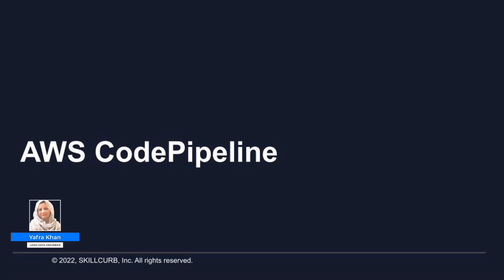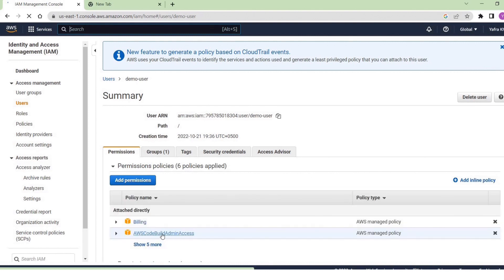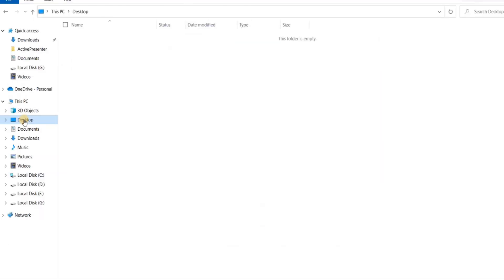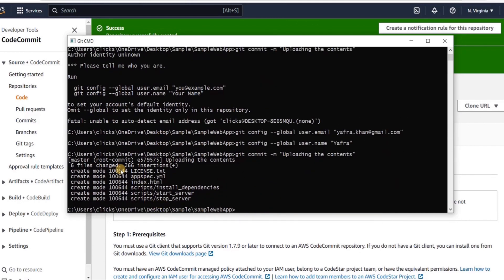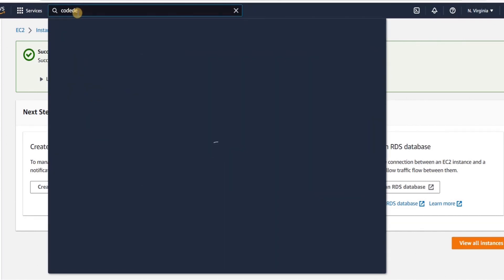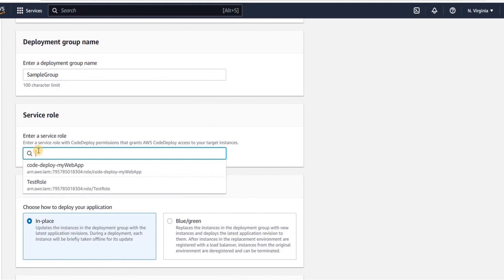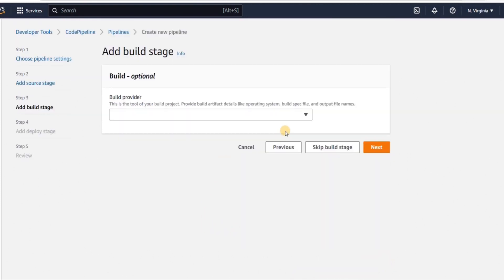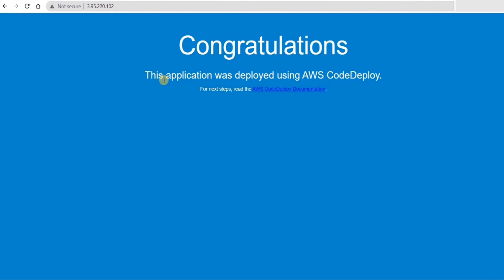AWS CodePipeline | AWS CodeDeploy | AWS CodeBuild | CodeCommit | Deploy WebApp a Hands on Lab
In this lab we will show you how to deploy a web application by using services like Code Pipeline , Code Commit , Code Build and Code Deploy AWS platform

This is a good lab to prep for DVA-C01 certification exam - AWS Certified Developer

To enroll in AWS Certified Developer full length courses and practice exam please visit our